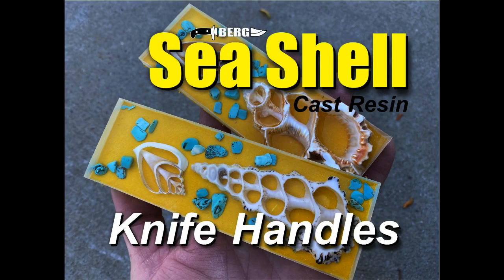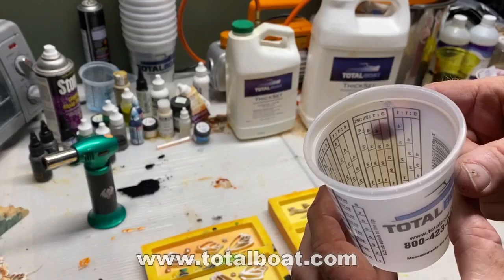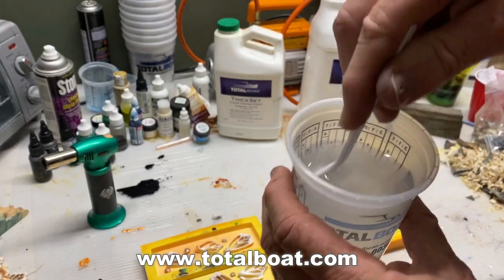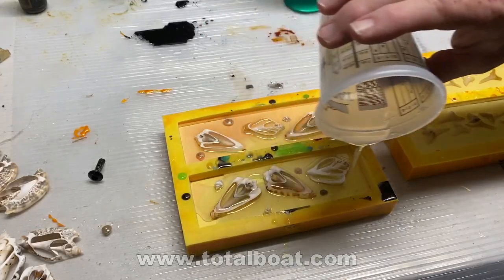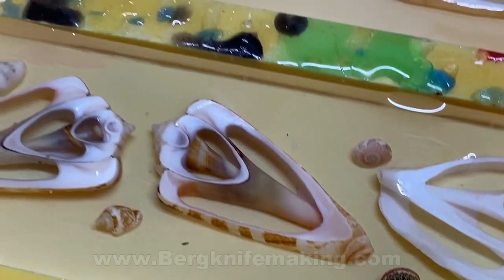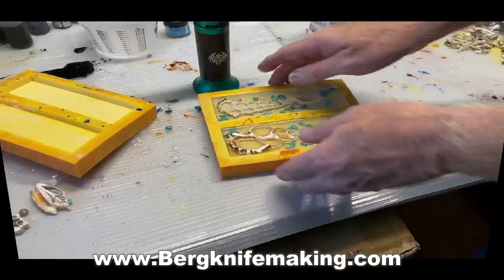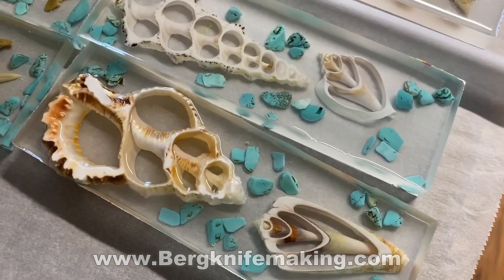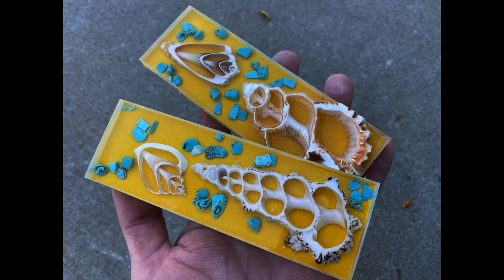How to easily make Sea Shell cast resin knife handle scales by Berg knife making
In this short how-to video Dan Berg shows how to make custom cast resin Sea Shell handles or scales. These knife handle blanks used cut sea shells and total boat thickset resin as well as molds from wood craft.